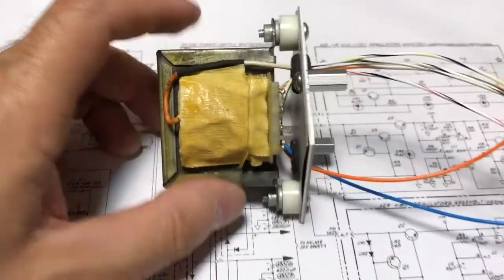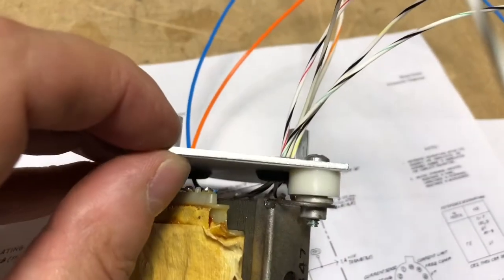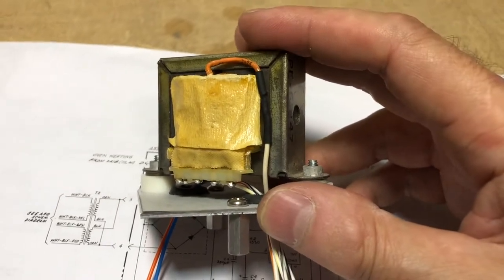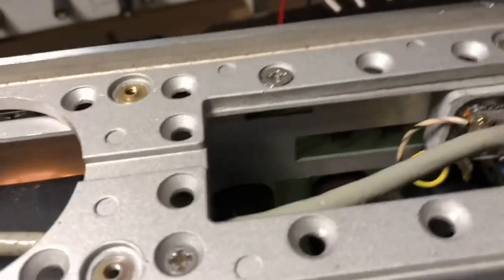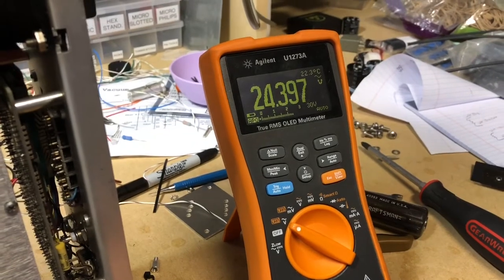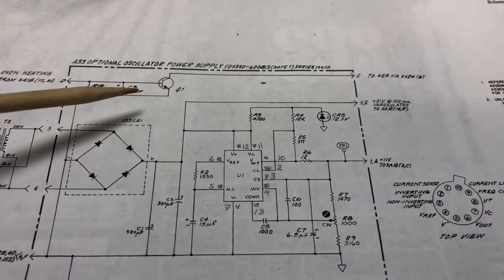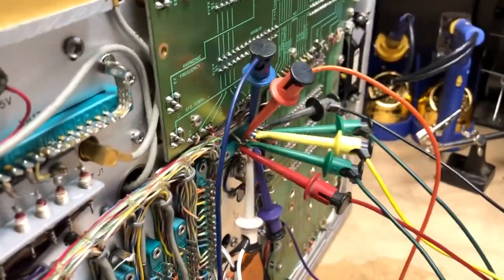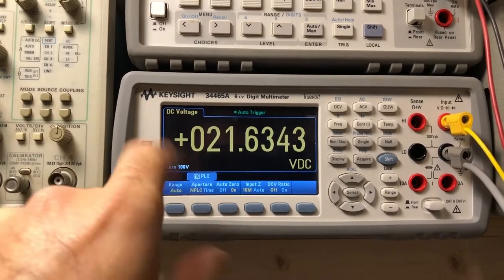HP 5340A Frequency Counter Part 2 - Power Supply Development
Installation of the oven time base power transformer and testing of the power supply.